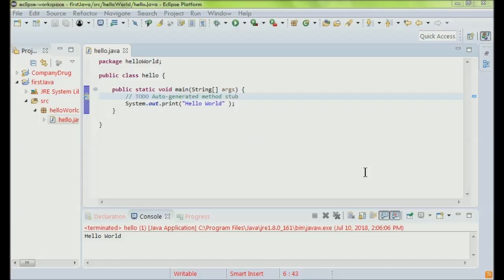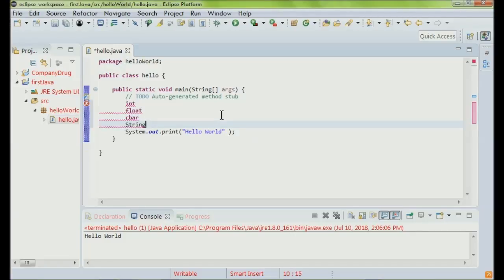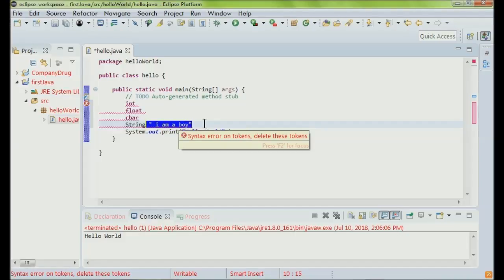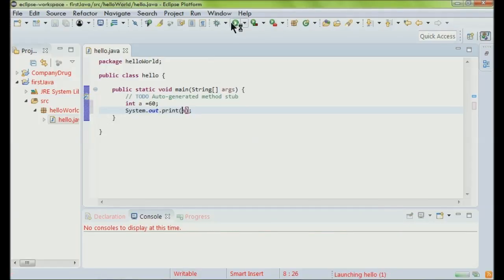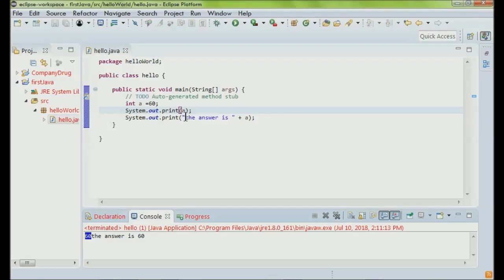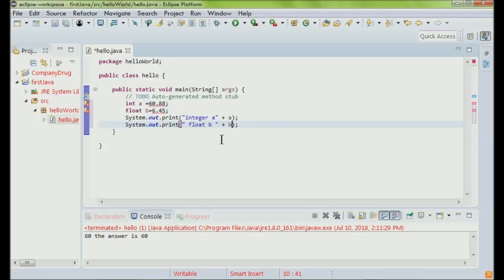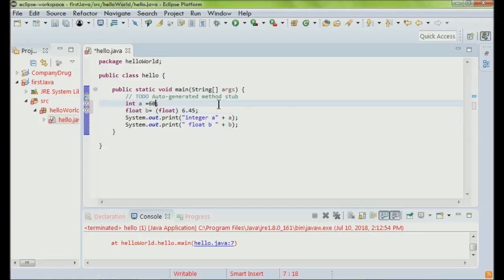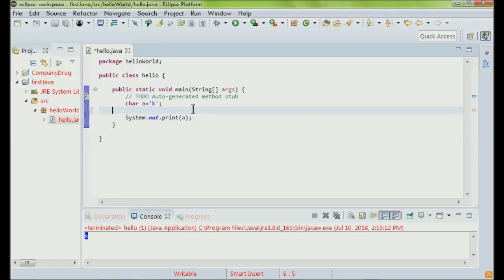Java Programming 3 (Variables)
Java Programming using Eclipse